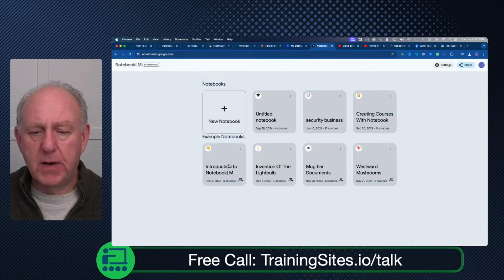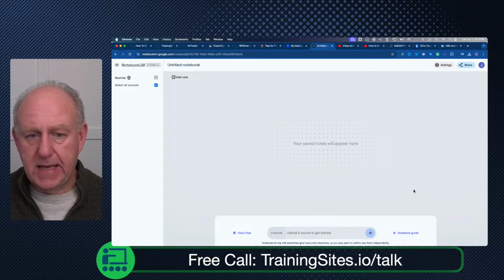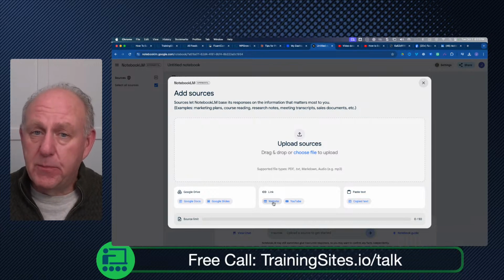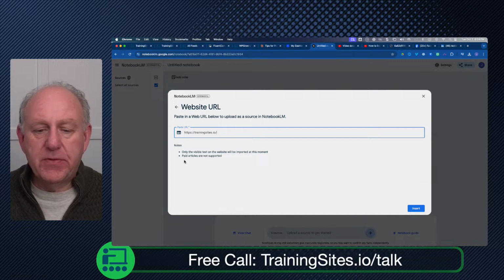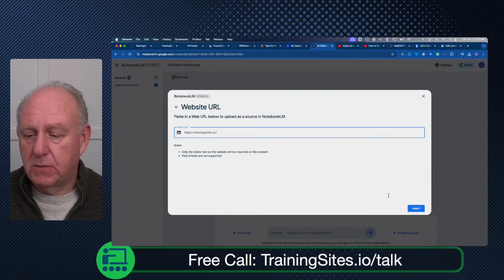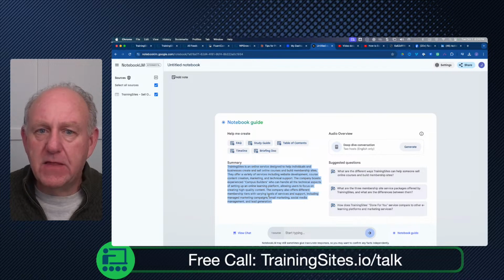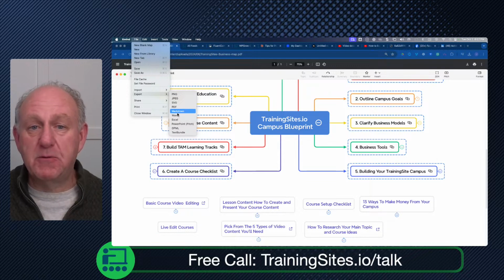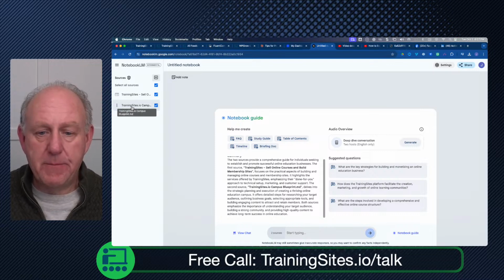NotebookLM: Create Better Course Sales Pages with Google AI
Follow along as I go over a couple of neat tricks for creating better sales pages for your online course.